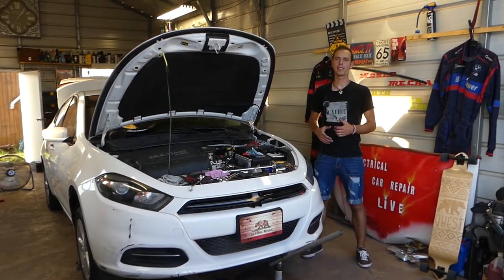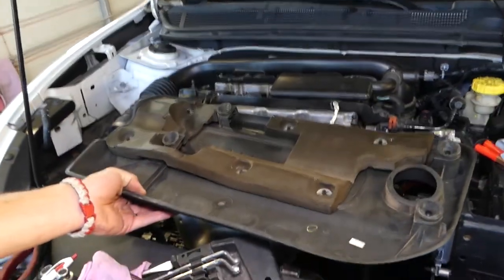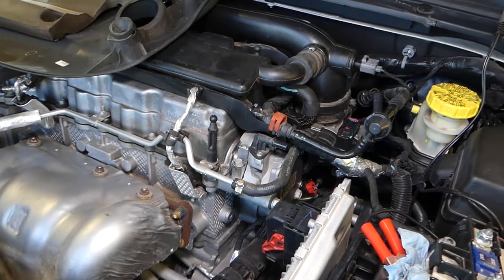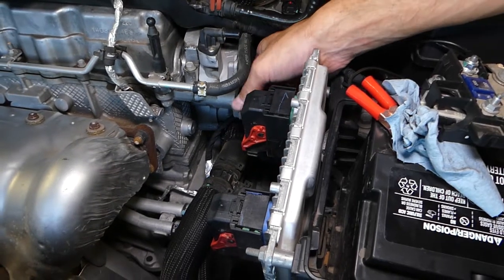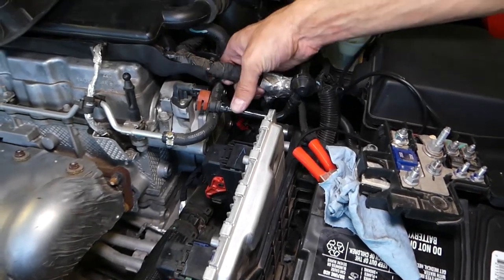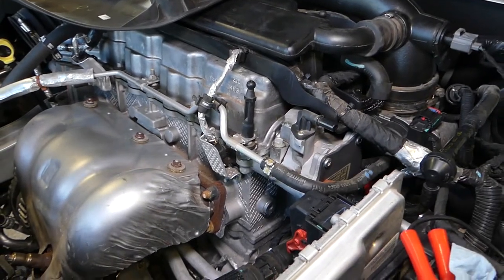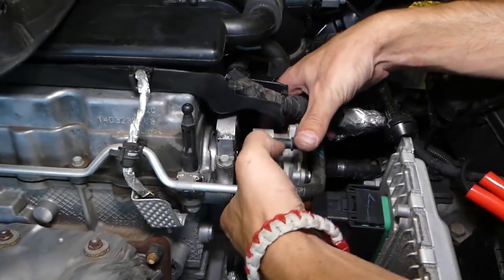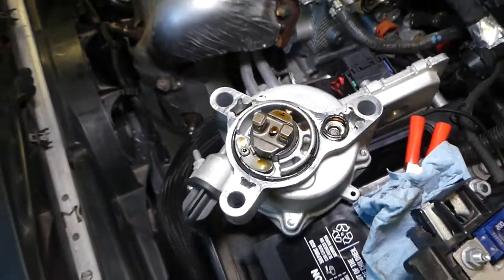BRAKE VACUUM PUMP REPLACEMENT 2.4 MULTIAIR DODGE DART CHRYSLER 200 JEEP CHEROKEE RENEGADE COMPASS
BRAKE VACUUM PUMP REPLACEMENT 2.4 MULTIAIR DODGE DART CHRYSLER 200 JEEP CHEROKEE RENEGADE COMPASS, DODGE RAM PROMASTER CITY, FIAT 500X, FIAT TORO

If you need to remove or replace the brake pump / vacuum pump on a 2.4 Multiair engine we will show you where the vacuum pump is located  how to replace it. We demonstrated how to remove and replace the vacuum pump on a Dodge Dart but the same 2.4 multiair engine has been used in Chrysler 200, Jeep Compass, Jeep Renegade, Jeep Cherokee, Fiat 500x and Fiat Toro.
This video may help you on:
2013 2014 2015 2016 Dodge Dart 2.4 Vacuum Pump Replacement Removal Location
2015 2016 Chrysler 200 2.4 Vacuum Pump Replacement Removal Location
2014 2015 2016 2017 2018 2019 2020 Jeep Cherokee 2.4 Vacuum Pump Replacement Removal Location
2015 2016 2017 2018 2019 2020 Jeep Renegade 2.4 Vacuum Pump Replacement Removal Location
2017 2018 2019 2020 Jeep Compass 2.4 Vacuum Pump Replacement Removal Location
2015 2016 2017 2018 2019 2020 Dodge Ram PorMaster City 2.4 Vacuum Pump Replacement Removal Location
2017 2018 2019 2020 Fiat Toro 2.4 Vacuum Pump Replacement Removal Location
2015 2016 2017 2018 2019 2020 Fiat 500X 2.4 Vacuum Pump Replacement Removal Location